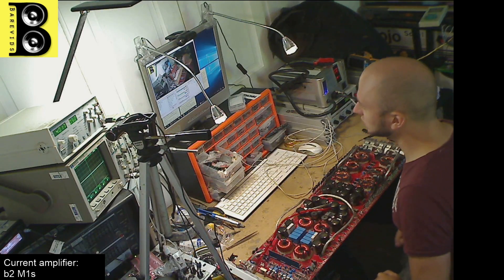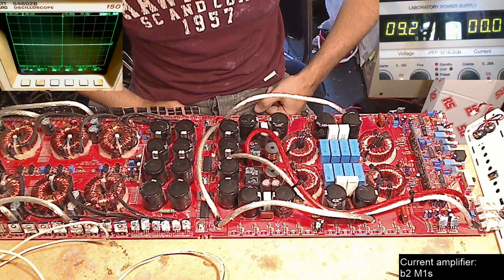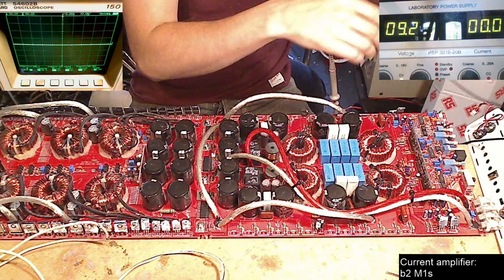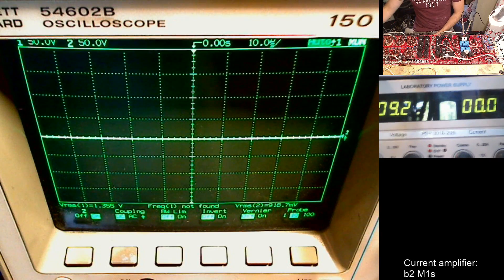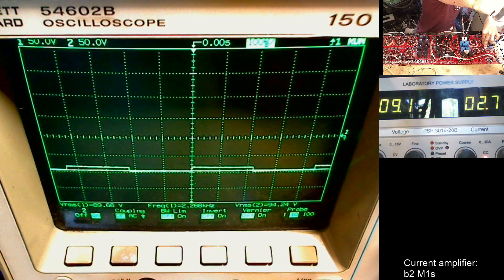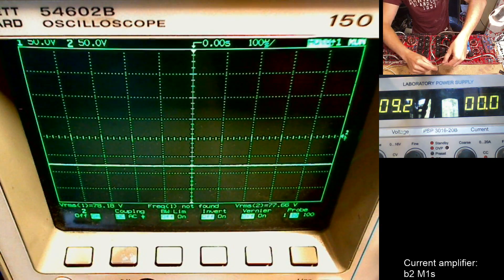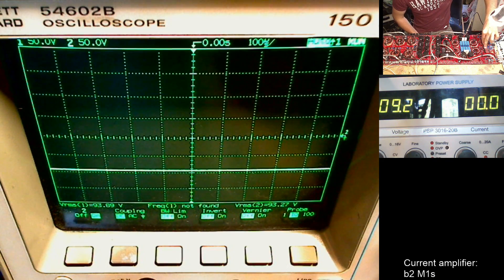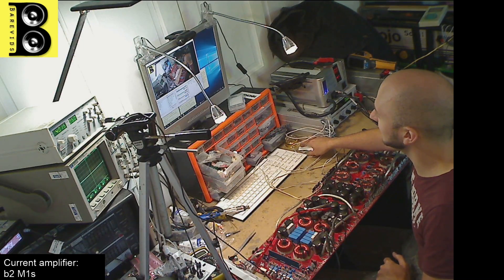Car amp repair - Fets all turn on during power up, in protection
I noticed this phenomenon while working on a B2 M1s amplifier and thought it was worth sharing, to prevent anyone else looking for a non-existent fault while repairing one of these boards.